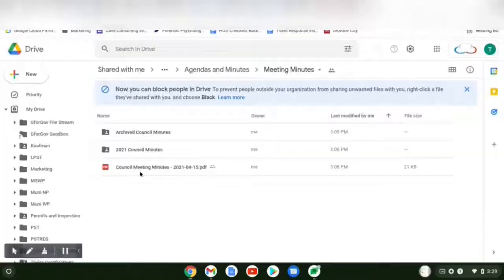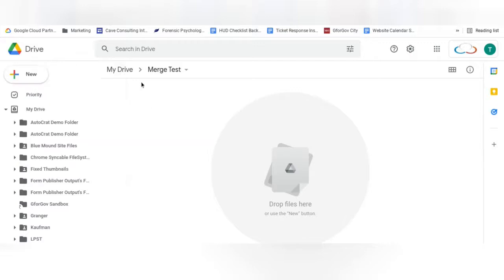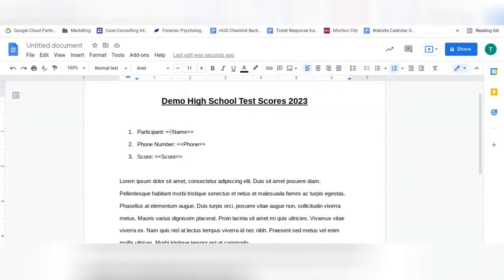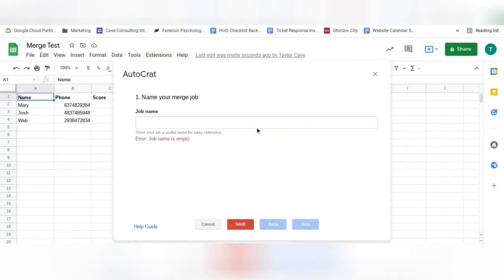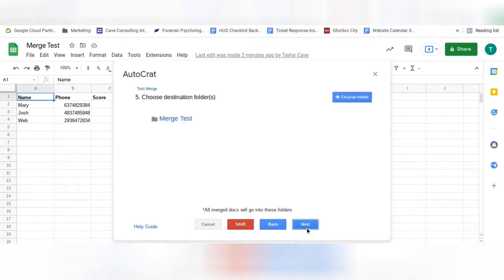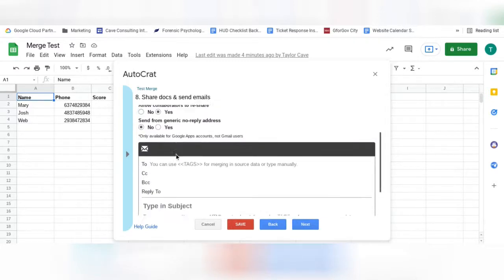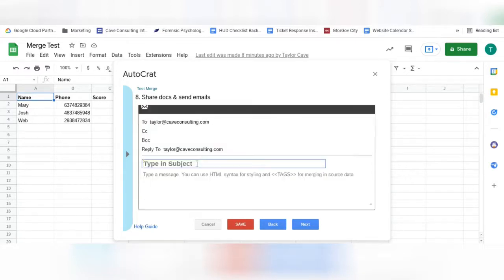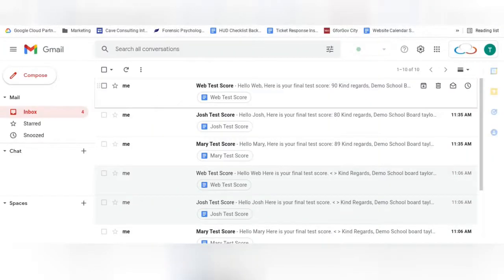How to Merge Data into a Google Doc Using Autocrat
This video will walk you through how to use the Autocrat add-on to merge your Google Sheet data into a Google Doc.